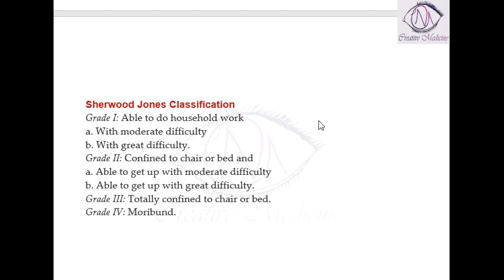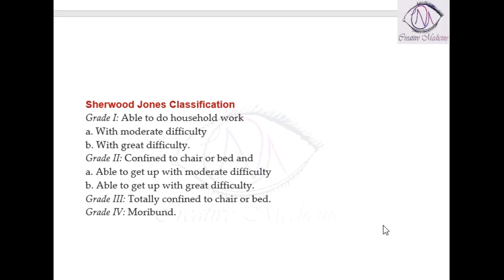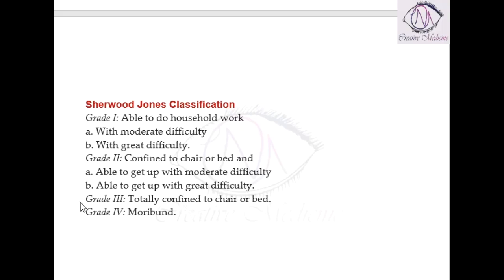Lec 4 Dyspnea Grading Sherwood Jones Classification